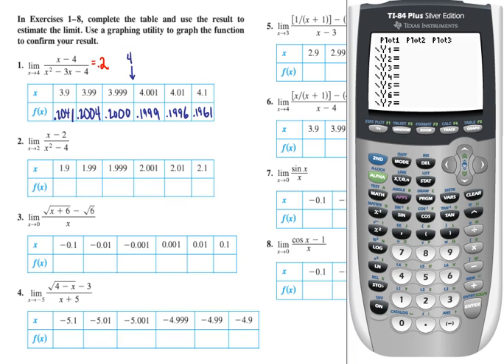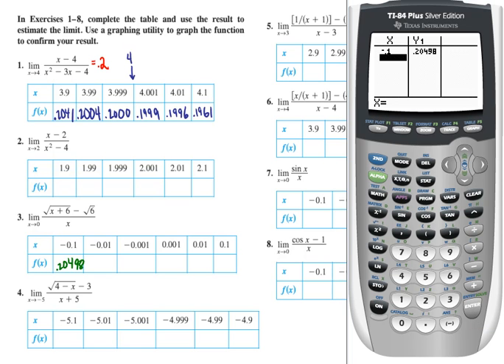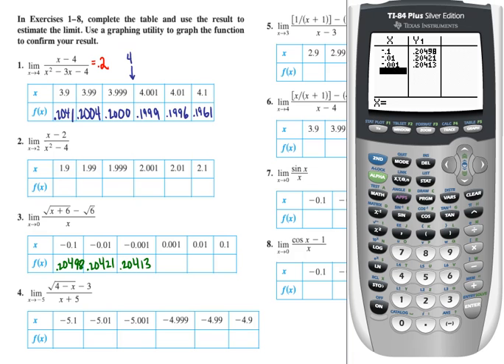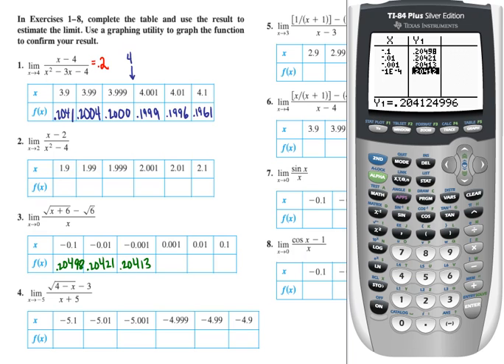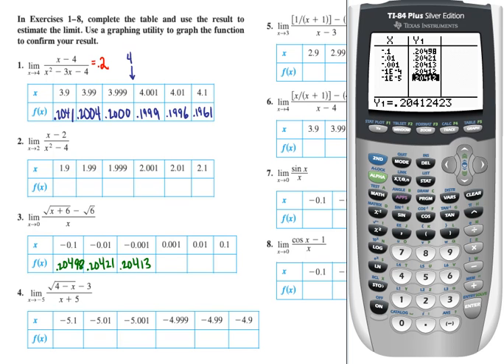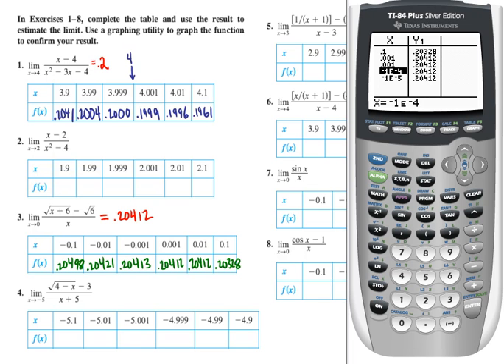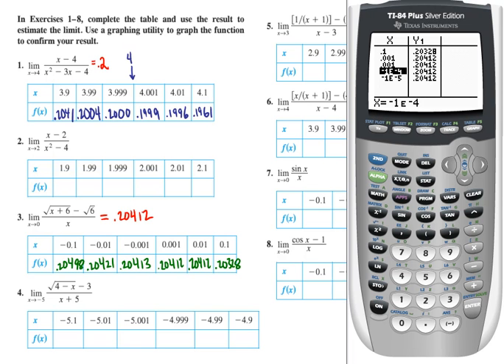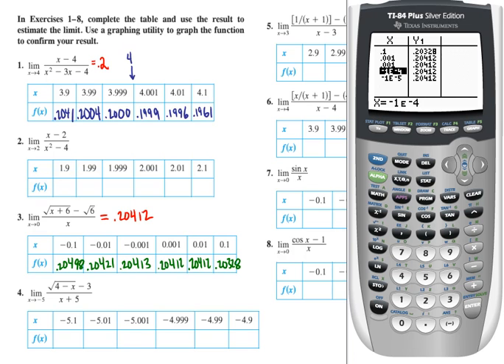Limits Numerically 02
Evaluating limits using a TI-84